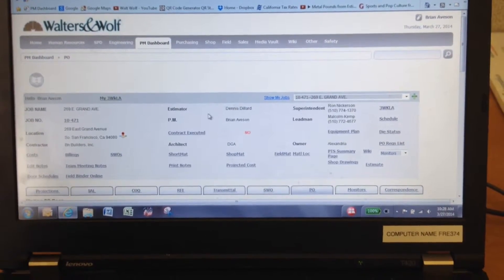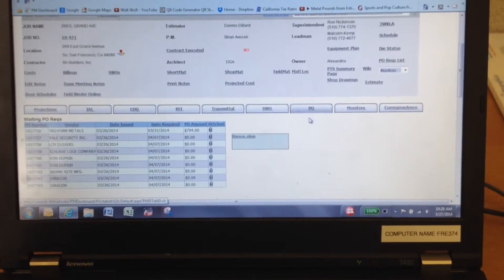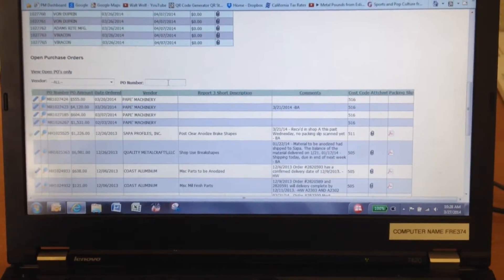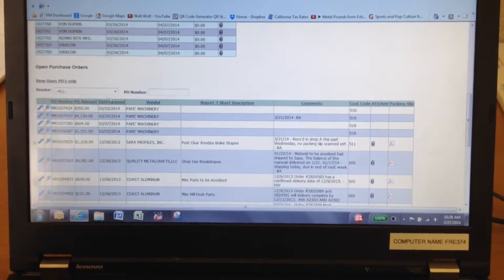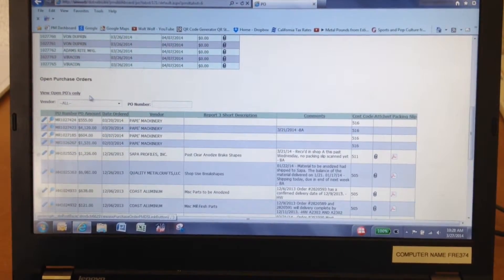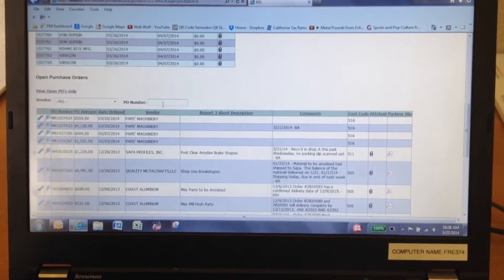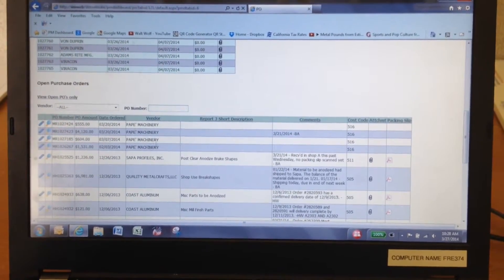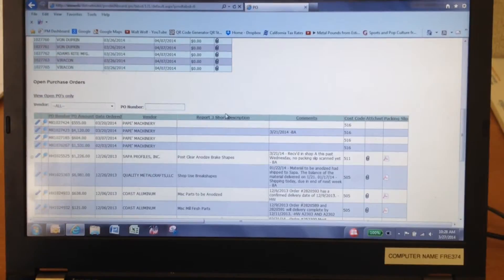PO search box on Dashboard - baveson & tfugit